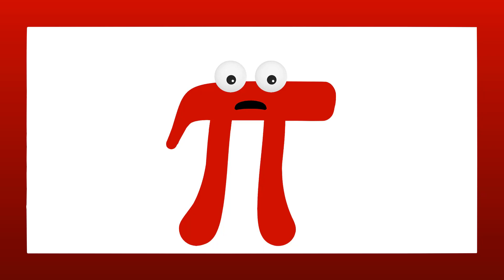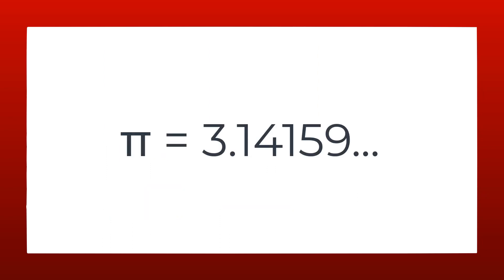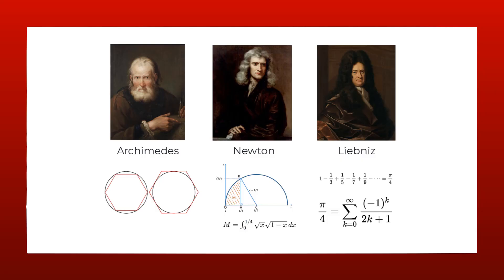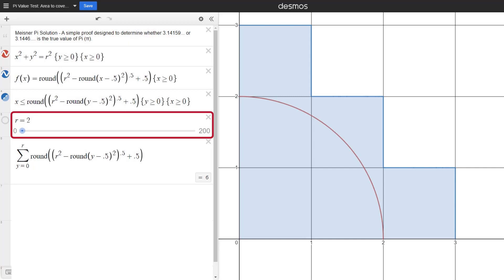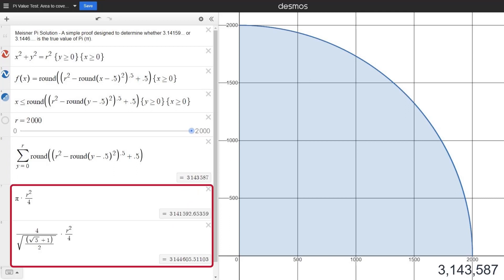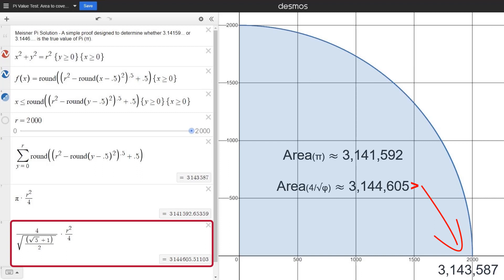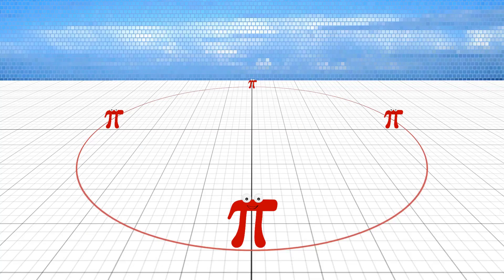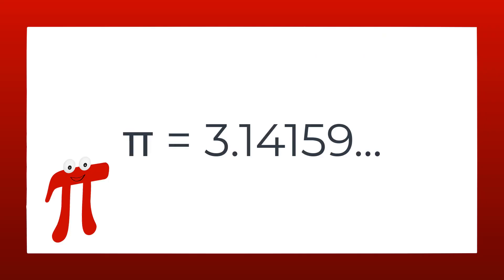Pi=3.14159... vs Pi=3.1446... - A Simple Solution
An investigation into the claim that the true value of Pi is 3.1446... rather than 3.14159..., and a simple solution to determine the truth.  See the solution on Desmos:

This claimed value of Pi is calculated as 4 divided by the square root of the golden ratio, or 4/√φ, and is grounded in geometric constructions. The traditionally accepted value of Pi as 3.14159... is based on numerous methods, including Archimedes estimate with polygons, Newton's approximation with calculus, and infinite series used by Leibniz, Ramanujan and many others.

This video shows that you do not need advanced mathematics or elegant geometric constructions to see the truth, and that anyone can use the computing power that is available to them to find a simple solution to this question.